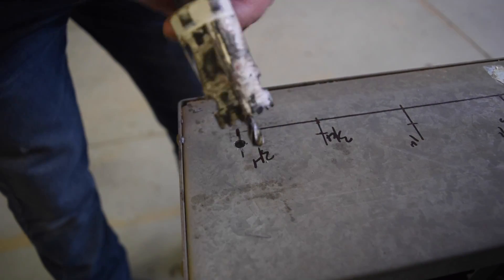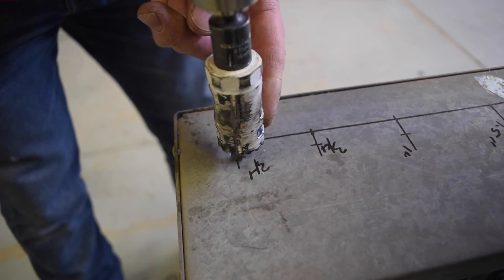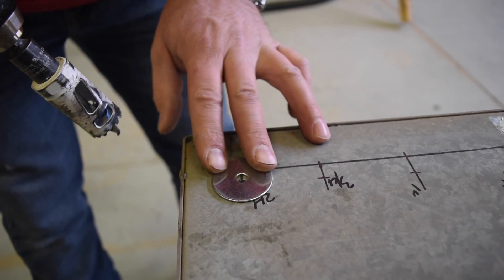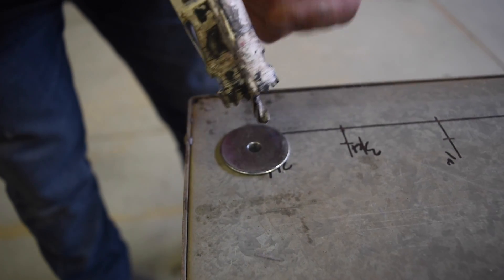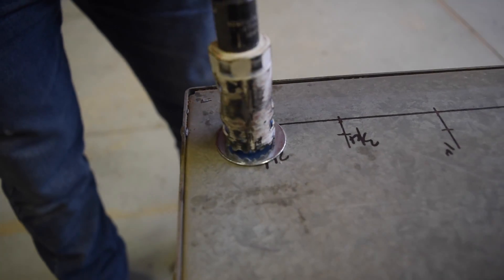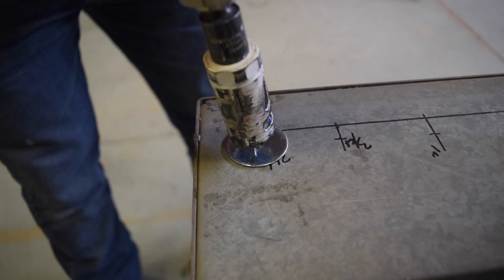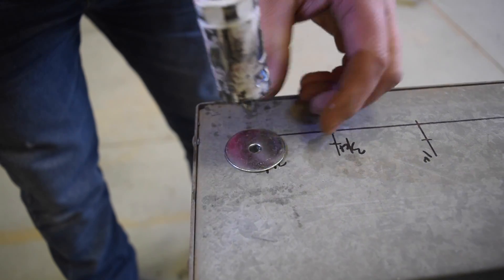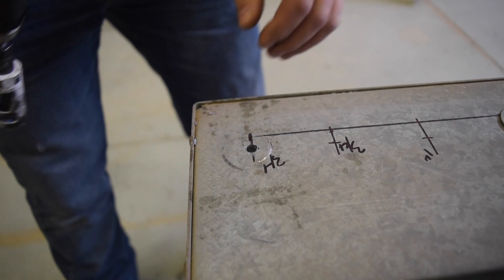Hole saw washer trick for drilling metal and saving pilot bit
How to Use a washer to keep a hole saw from binding and breaking the drill bit while drilling metal.  Good tool tip to save drill bits